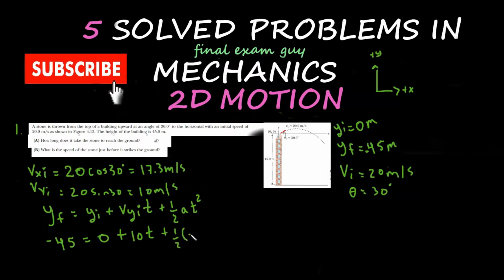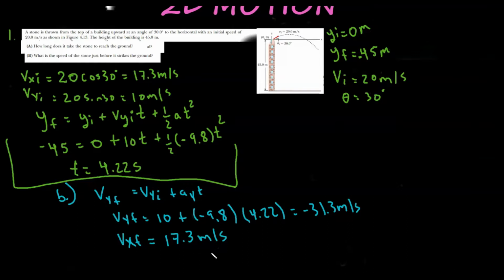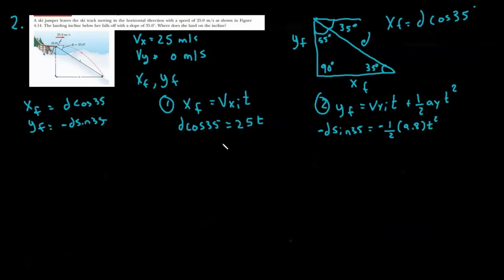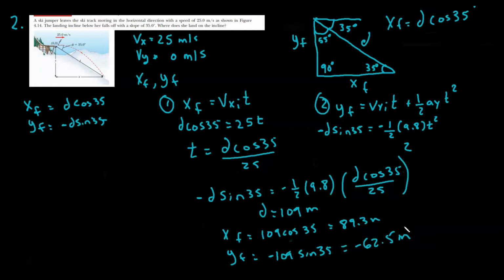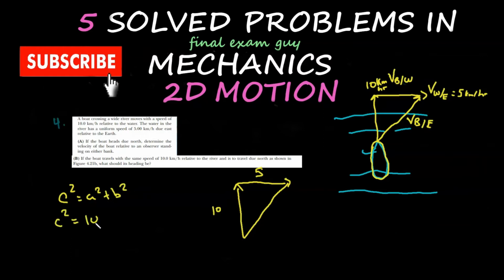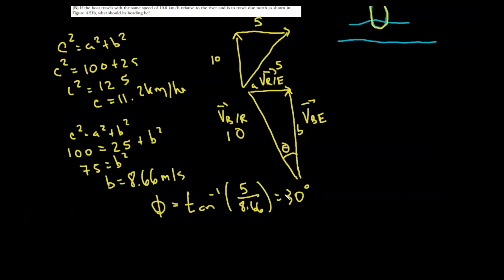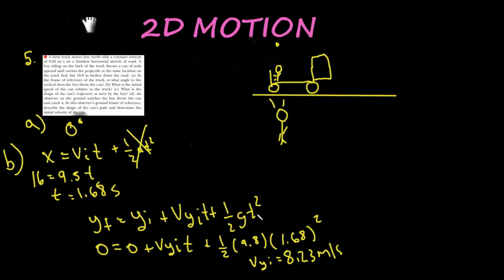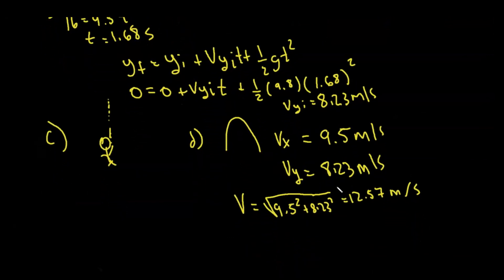PHYSICS MECHANICS 5 SOLVED PROBLEMS 2D MOTION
LET ME HELP GET YOU THROUGH YOUR STEM COURSES!

PASS YOUR CALCULUS 1 EXAM WITH MY FINAL EXAM WALKTHROUGHS